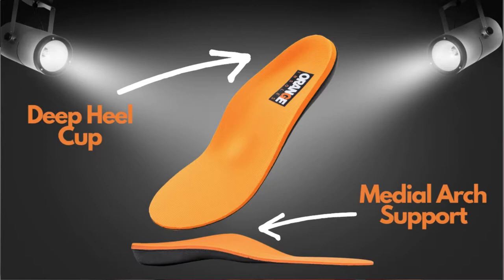Orange Insoles for Hiking Boots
Climbing to new heights or just going on a quick hike? Either way, you're going to want your feet to be protected. Orange Full Length insoles can provide you with the support you need to make sure you’ll be feeling great mile after mile.

Orange provides medial arch support, a metatarsal pad by the forefoot, and a deep heel cup to support your foot and help reduce fatigue and soreness.

Orange Insoles for Hiking Boots are great in helping aid foot pain, metatarsal pain, ankle pain, Achilles pain, knee pain, lower back pain & More!